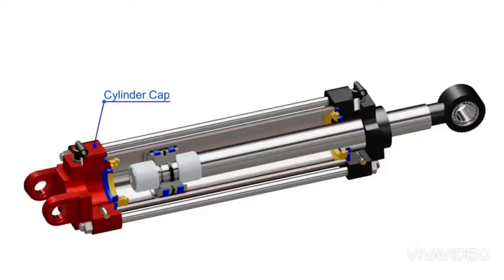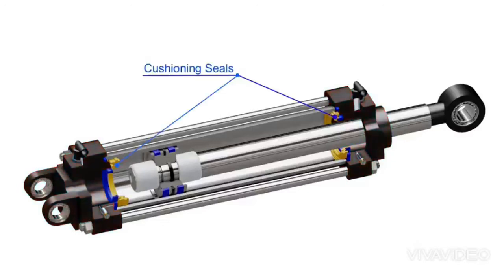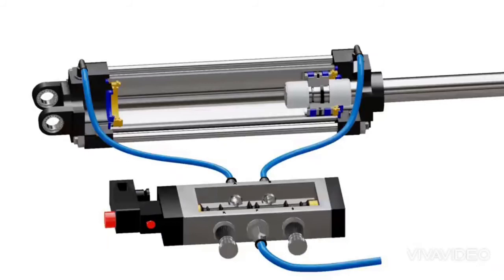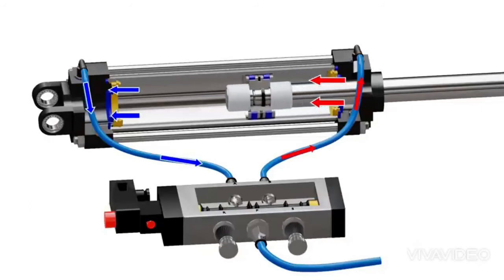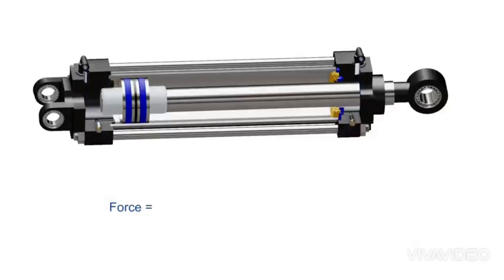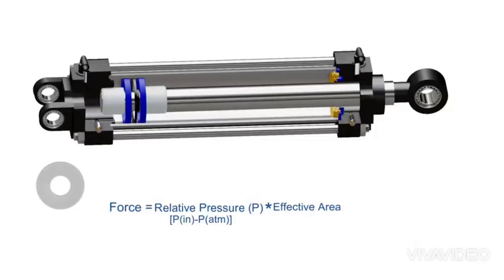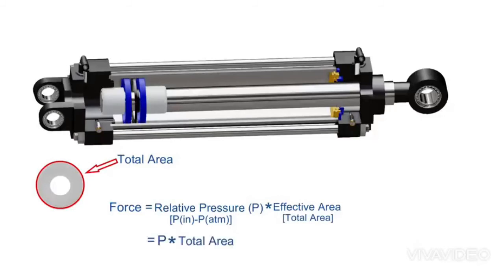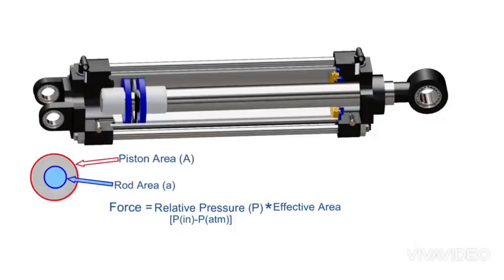Pneumatic Cylinder with Solenoid working explained.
How to work pneumatic cylinder
How to work Solenoid